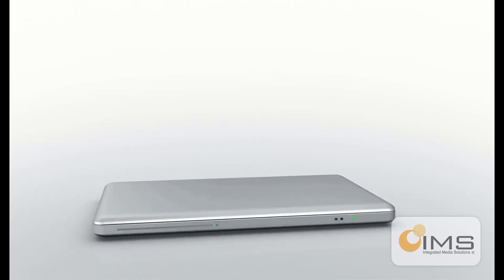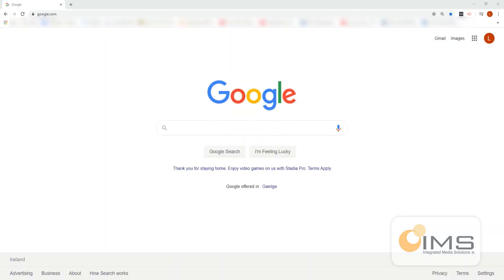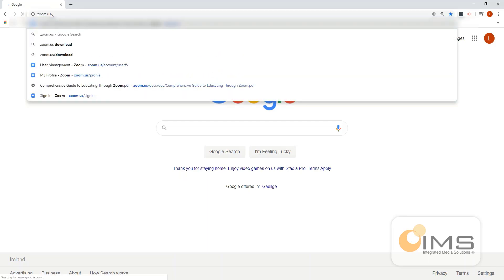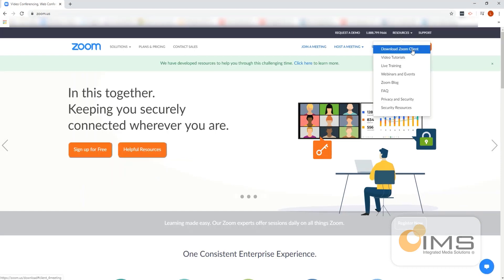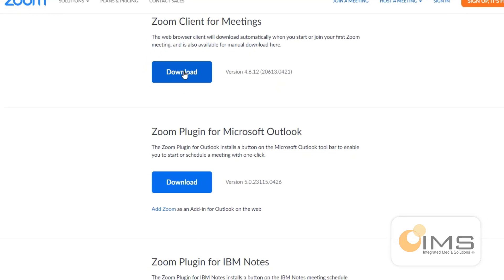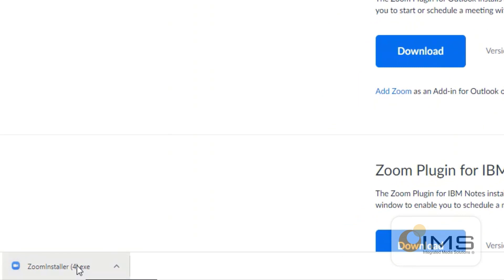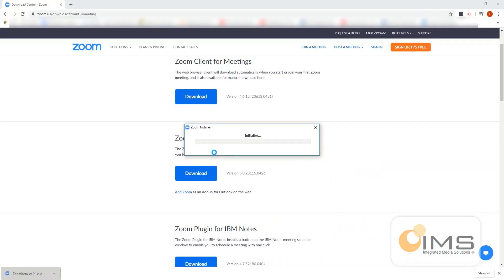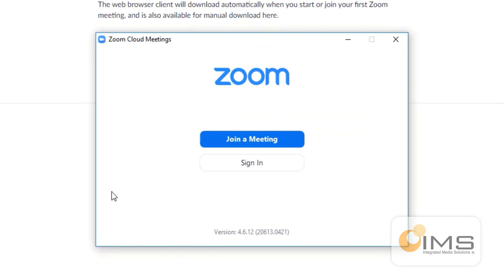ieducate.ie - How to download and install zoom client with blurring and watermark